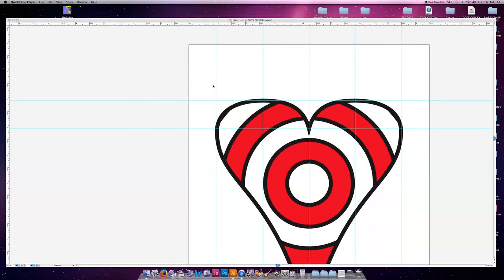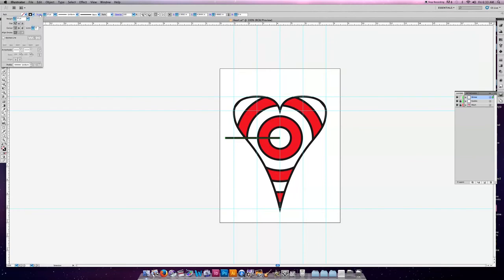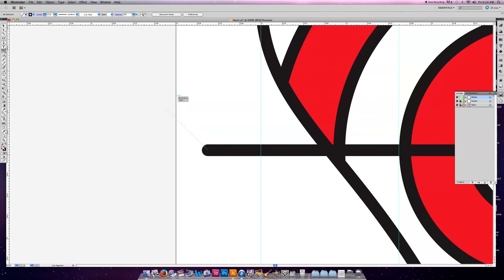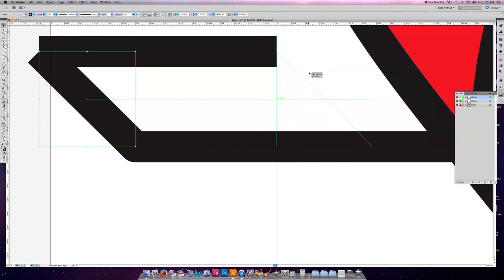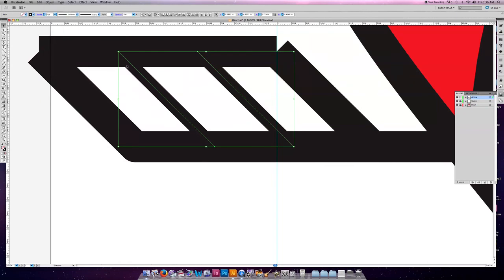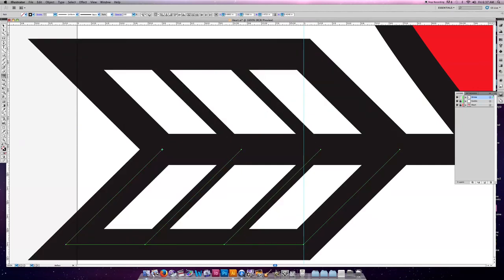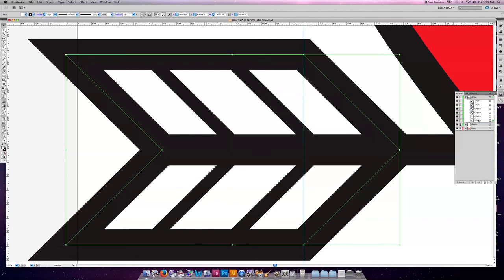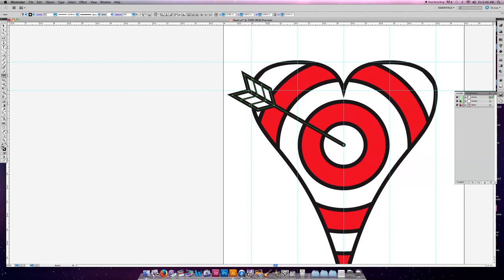Illustrator CS5 Arrow Part 2